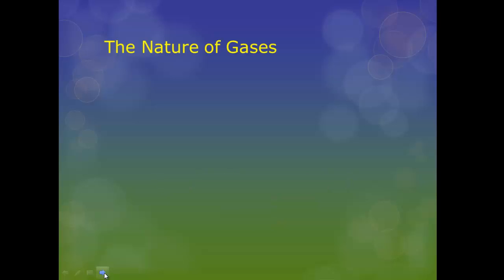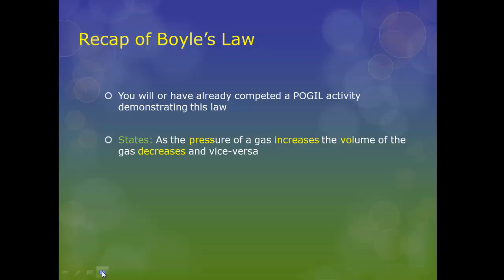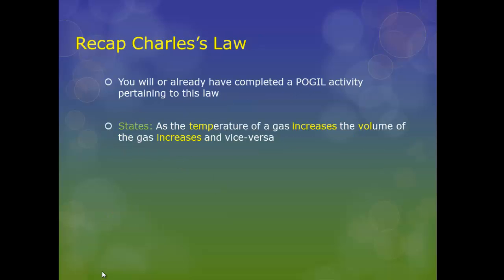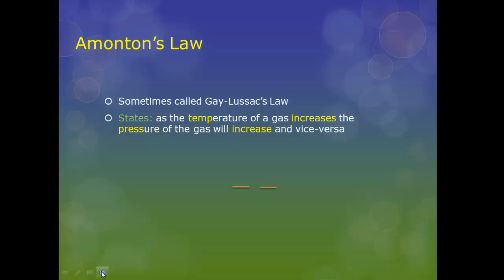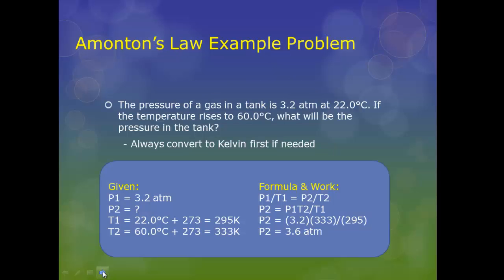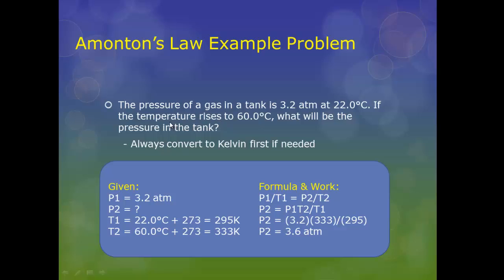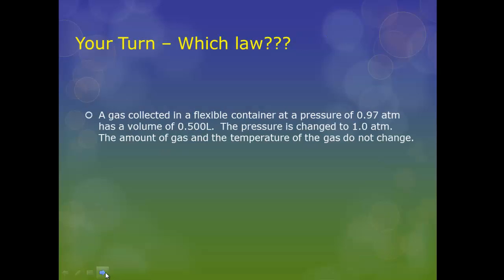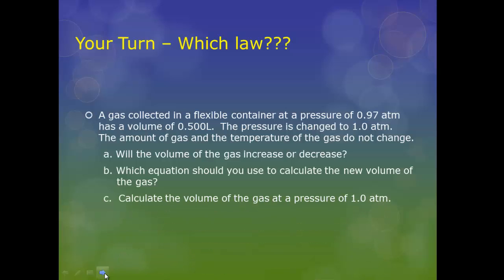Unit 3 You're Surrounded: Boyles, Charles, and Amonton's Gas Laws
A short review of Boyles law and Charles law.  Explanation of Amonton's law and examples of solving problems.
Boyles Gas Law
Charles Gas Law
Amonton Gas Law